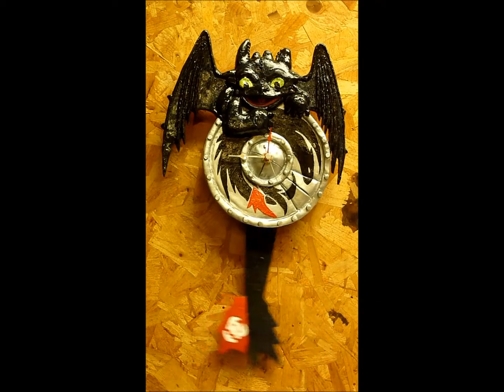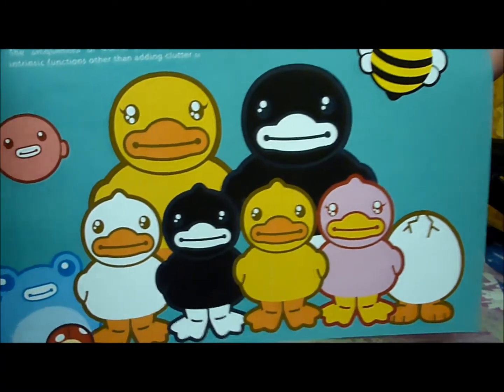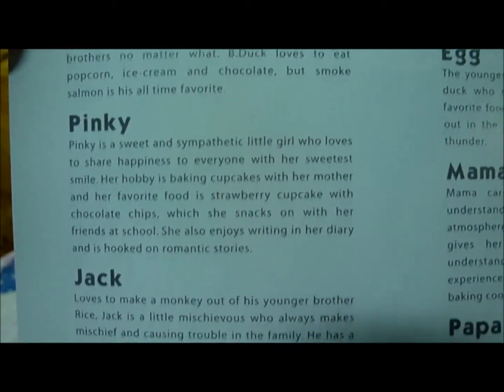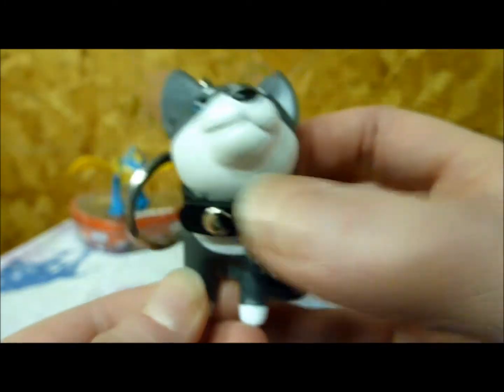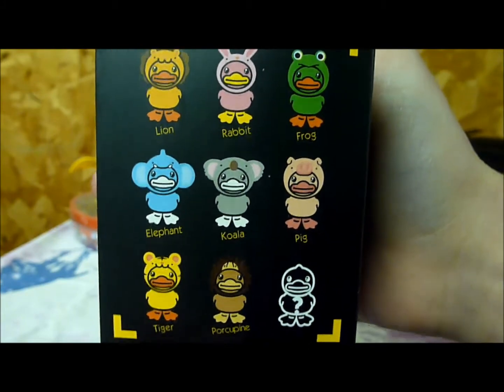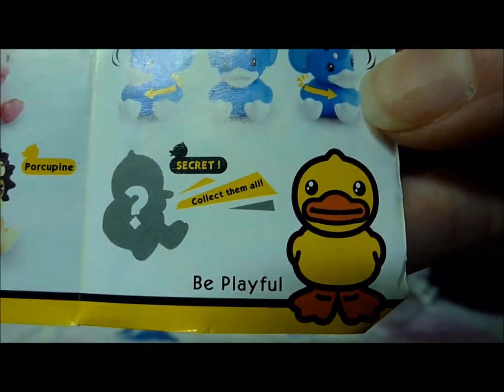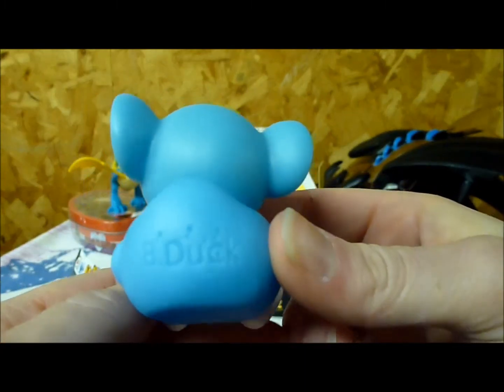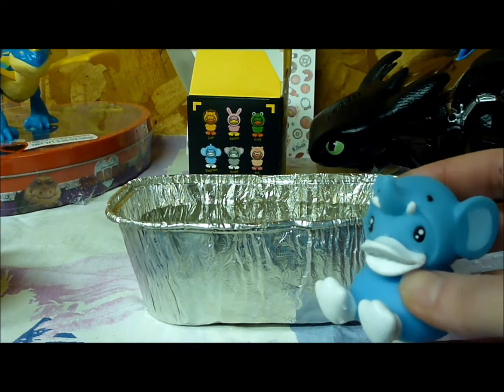Random Review 1: B.Duck!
HAPPY FIRST DAY OF SPRING!. is what I would be saying if it wasn't still snowing outside... But, since it is a special day I thought I'd upload my first Random Review!

Featured: B.Duck Collectible Figure (animal blind box) and Doggi Keychain (Hutti)!!

SO CUTE! And perfect for spring!